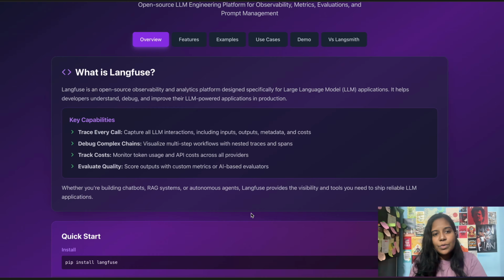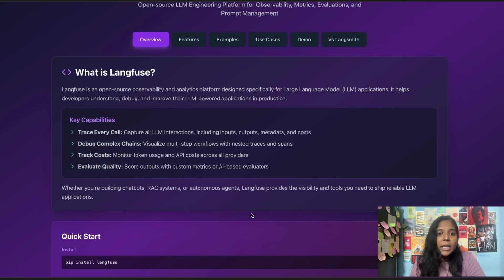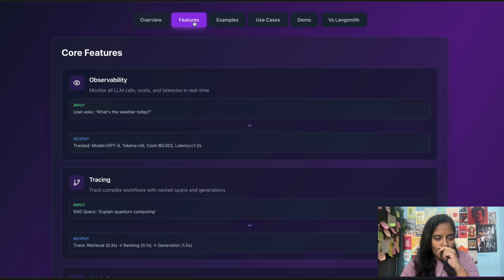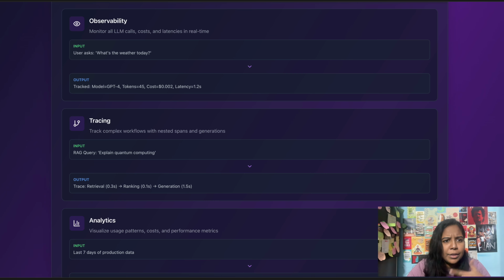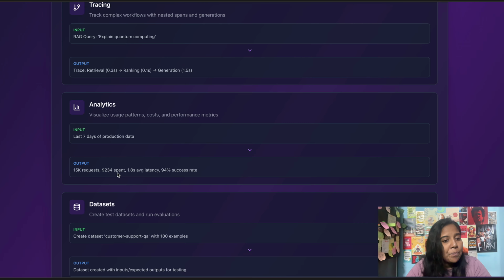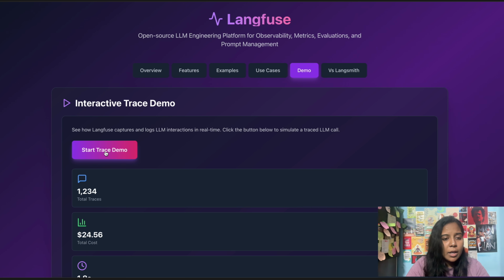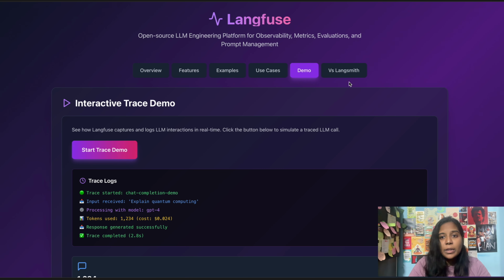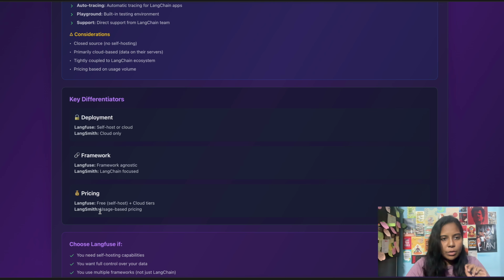Langfuse vs LangSmith: Best Tool to Monitor & Debug LLMs in 2025?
🧠 Langfuse vs LangSmith — which one should you use to monitor, evaluate, and debug your LLM applications in 2025?

In this video, we’ll compare both Langfuse and LangSmith side-by-side for:
⚙️ Tracing and observability for LLMs
📊 Metrics, cost tracking, and performance monitoring
🧩 Integration with LangChain, LangGraph & custom AI agents
💡 Real-world examples for debugging and fine-tuning workflows

By the end, you’ll clearly know which tool fits your AI production workflow — whether you’re building chatbots, RAG systems, or agentic apps.